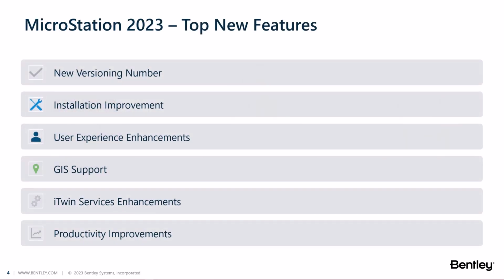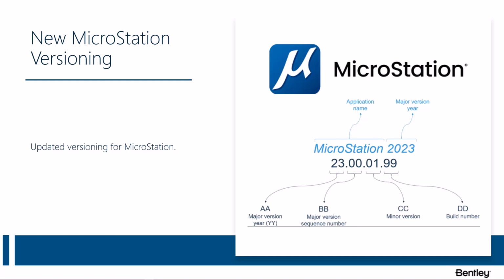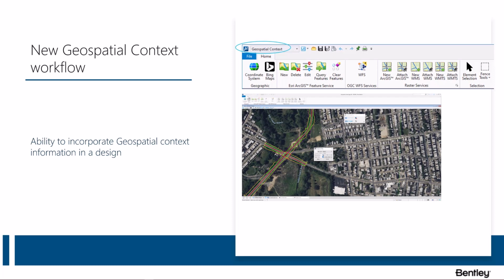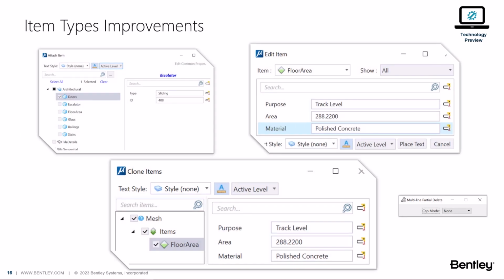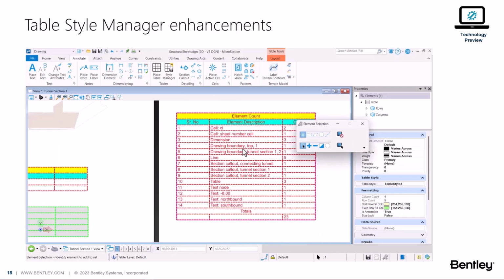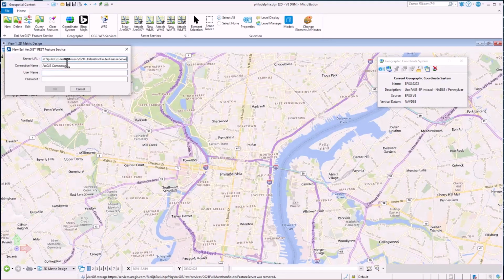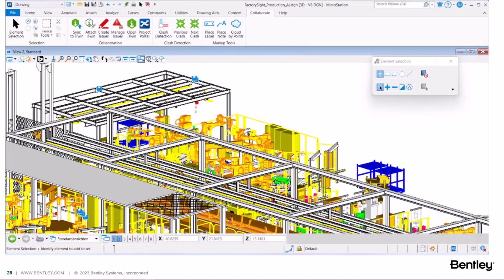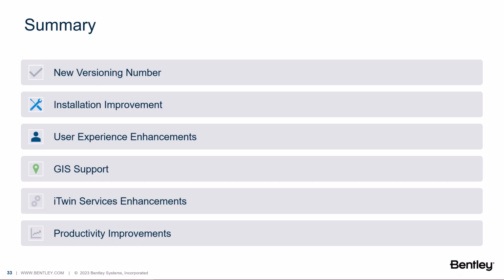What's New in MicroStation 2023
00:00 Introduction to MicroStation 2023
02:49 MicroStation Branding and Versioning
04:52 MicroStation Side by Side Installation
06:14 Geospatial Content Workflow
07:41 Escape (ESC) Exits Commands
08:20 Recents Tab in Commands Pop Up
09:31 Item Type Improvements
10:43 Table Improvements
11:14 Table Style Manager Improvements
12:38 GIS Support ESRI REST Feature and Map Services
15:19 OGC Web Feature Service Integration
16:37 iTwin Services -Issue Resolution Services Enhancements
18:06 Productivity Improvements
19:57 Summary and Close

Newly launched MicroStation 2023 is packed with new features, improved workflows, and several user experience enhancements. Join us for this session to learn about the new capabilities of MicroStation with focuses on access to new geospatial features and maps, including the integration with Esri ArcGIS.

Bentley User Conferences are open to all Bentley users, free of charge.
One learning unit (via On24 only) is applied to each participant’s Bentley Transcript for self-reporting if viewed via On24.

Note: NO Learning Unit will be earned on Bentley Transcripts if the video is watched here on YouTube. We offer these videos for those who are not concerned with the transcript and learning units.

If you want to earn learning units and or experience the “live” event as it unfolded, check out the following link and register for the actual recordings in their entirety.

MicroStation User Conference 2023